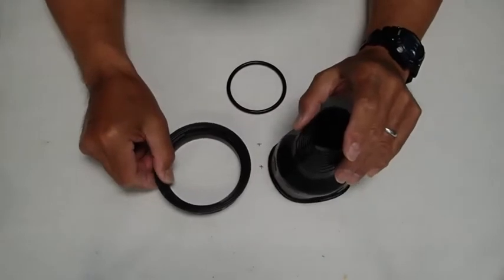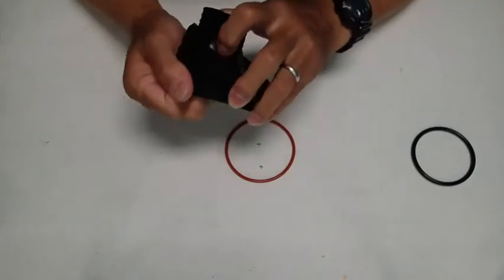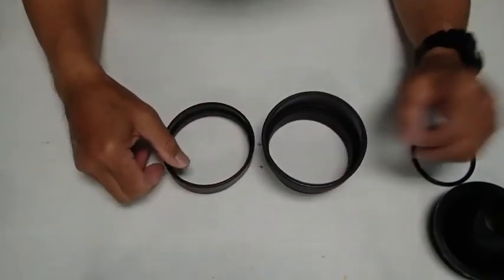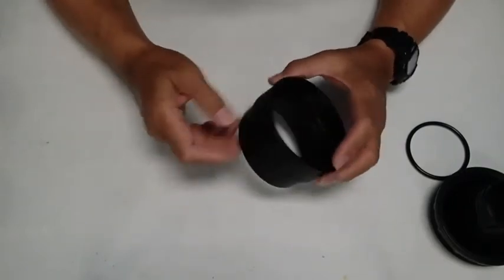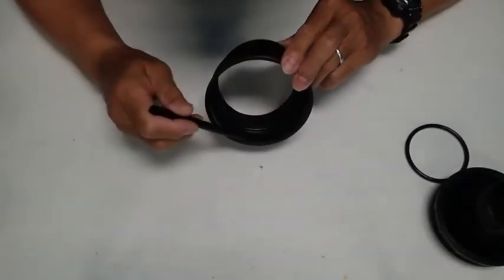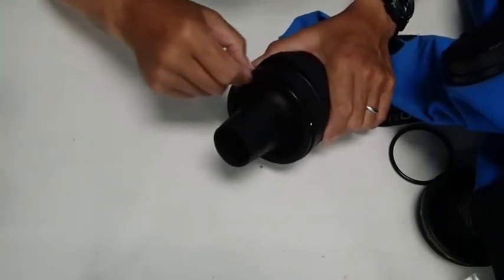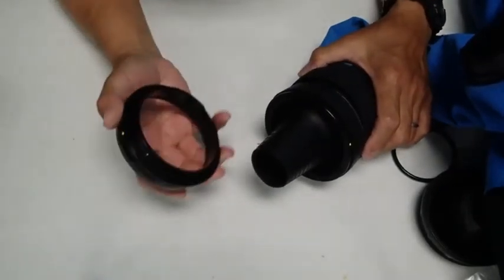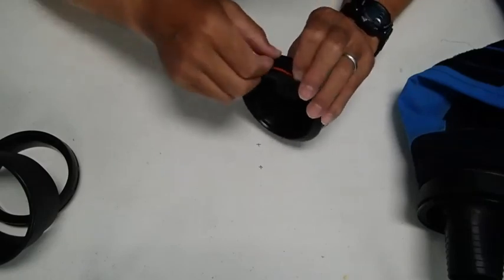rolock dryglove system modification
This video illustrates how to modify both the rolock dryglove system and a sitech quick cuff system to work together.